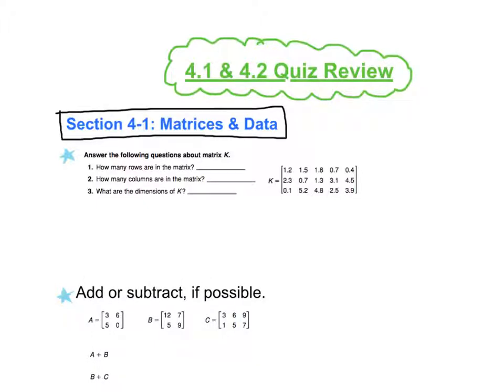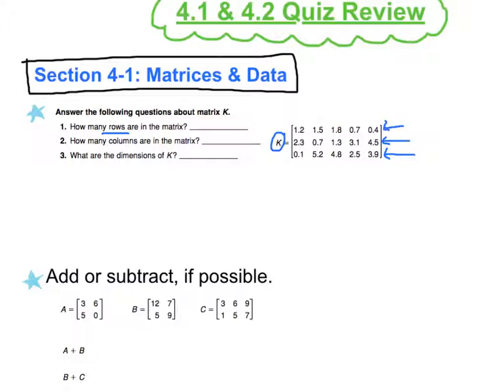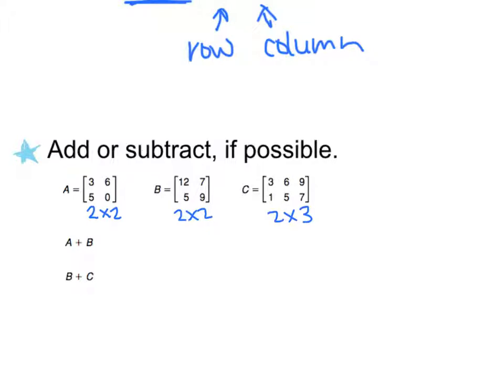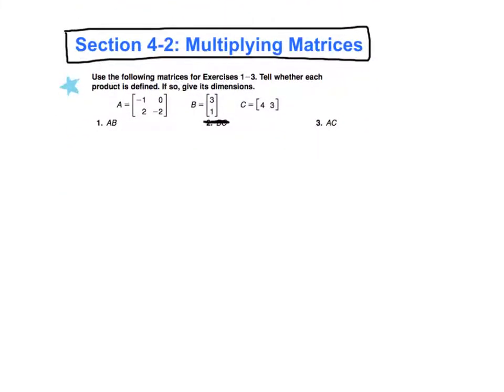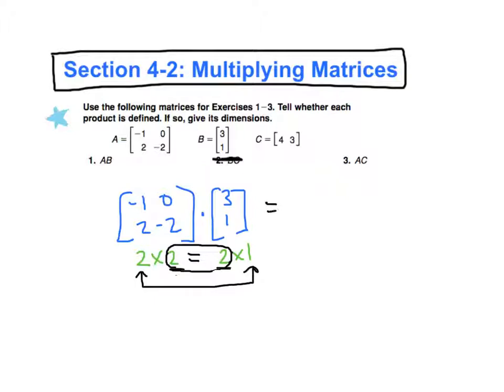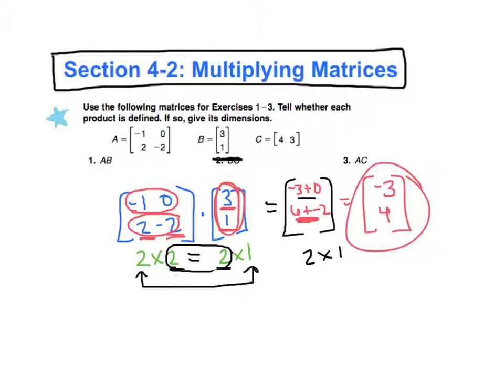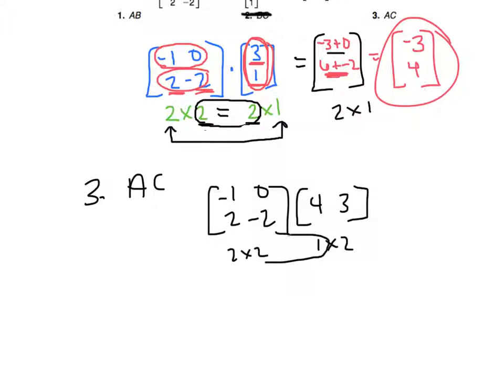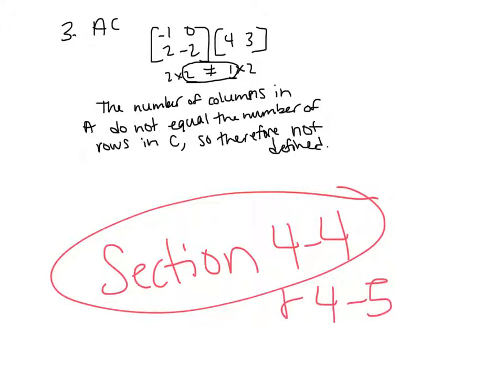4.1-4.2 quiz review